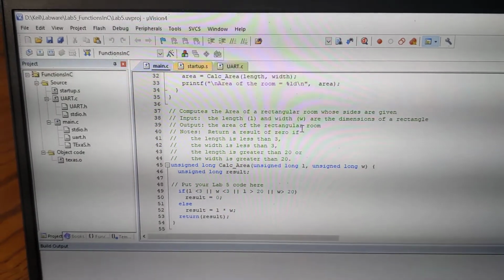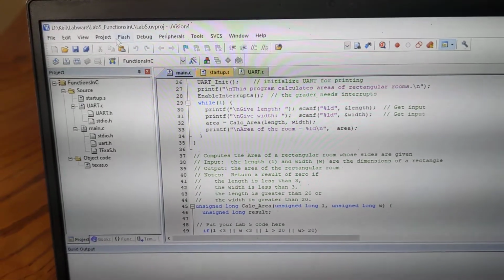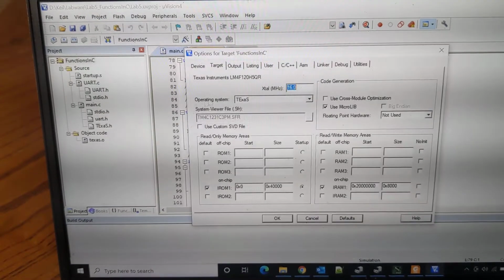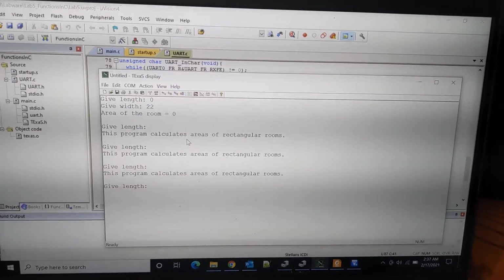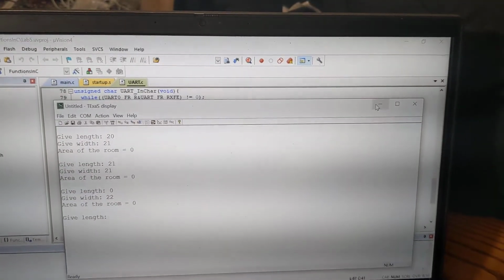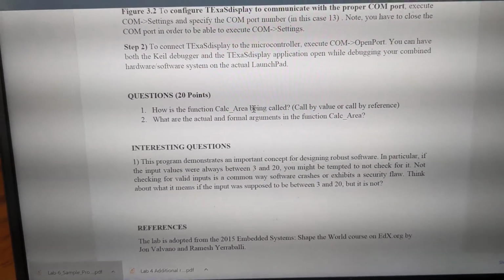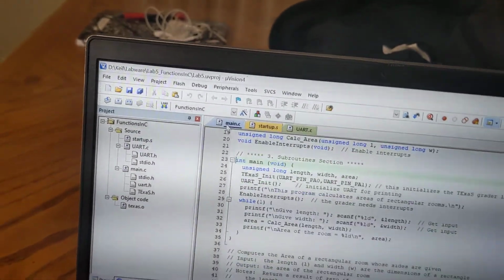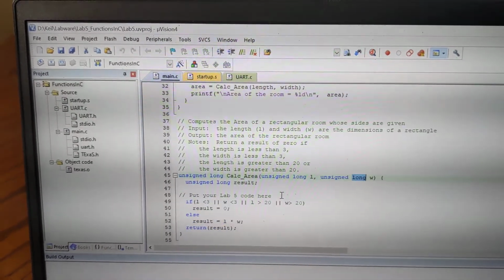LAB 5 Complete